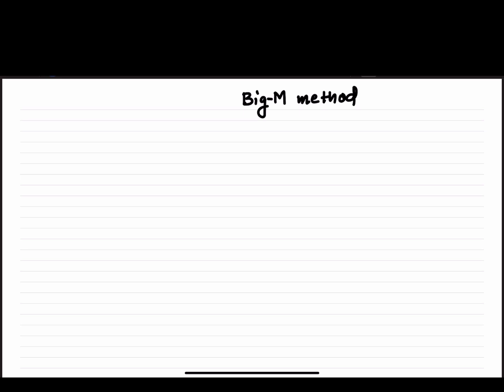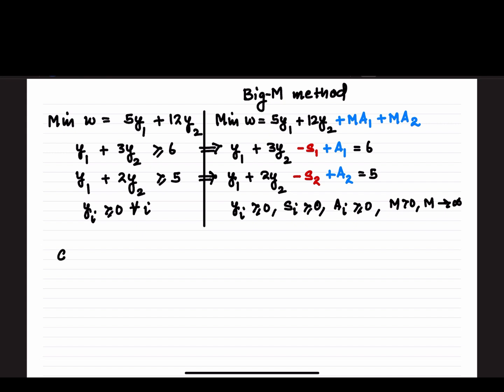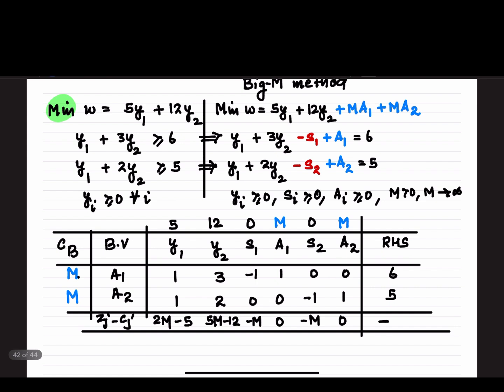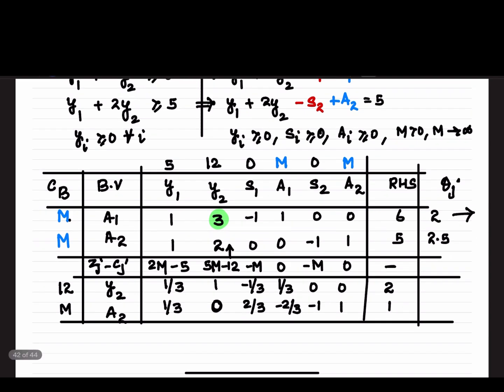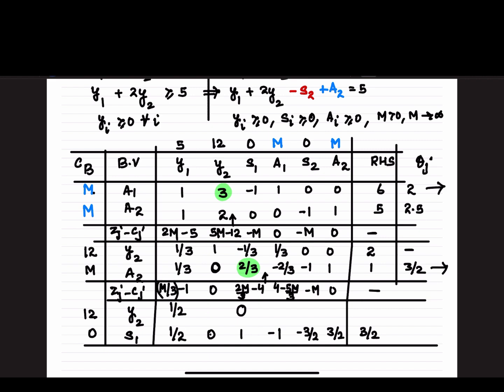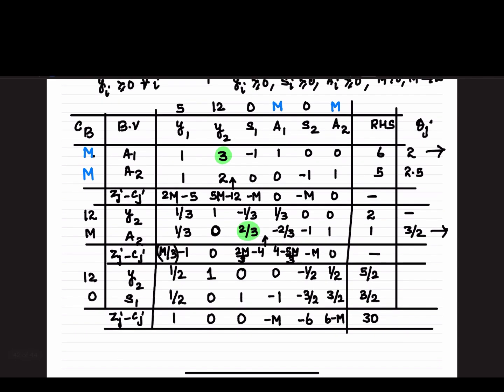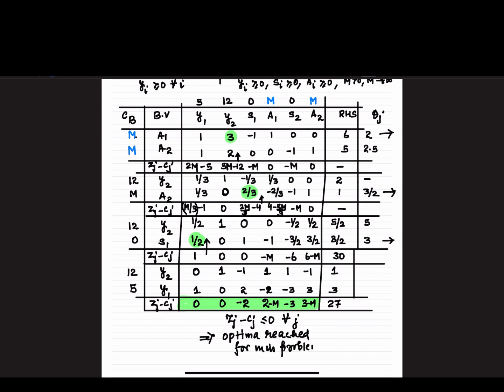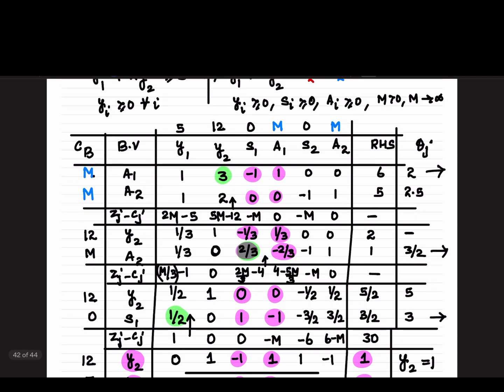Big-M method Example| UMA035| Optimization Techniques